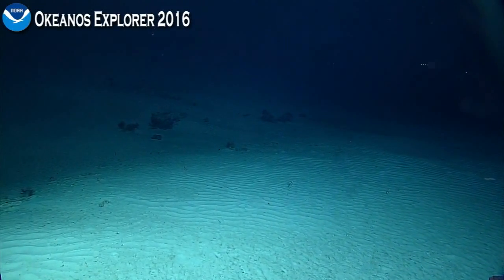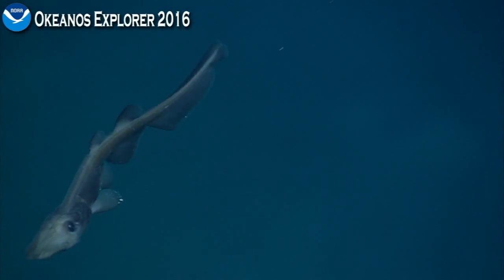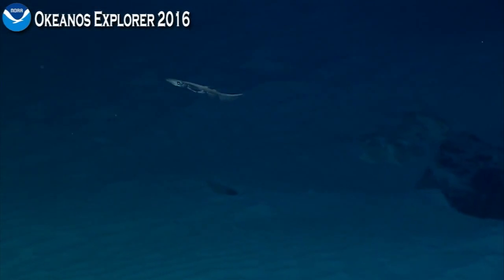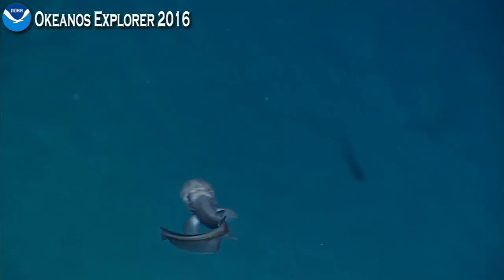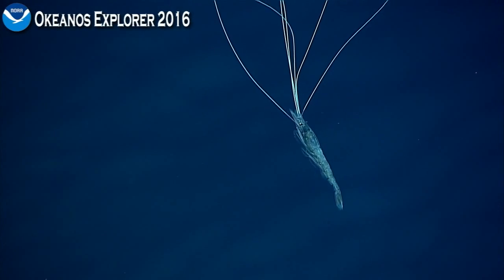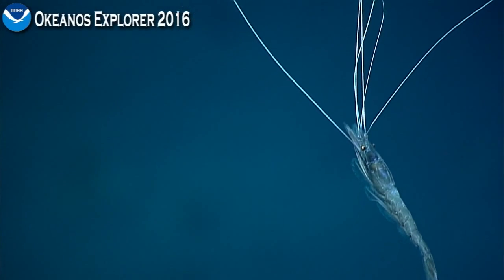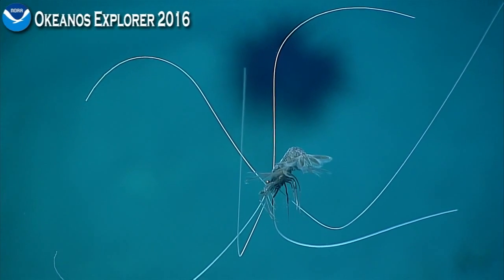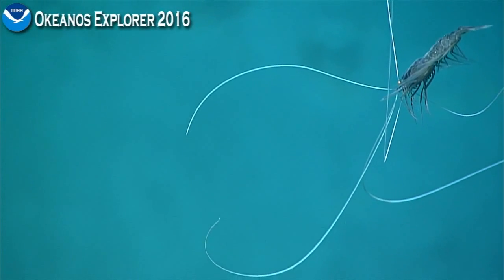Okeanos Explorer Video Bite: ROV Deep Discoverer finds ghost catshark near shipwreck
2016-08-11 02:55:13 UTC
Shipwreck Dive

After exploring the wreck of Japanese water tanker Amakasu Maru No. 1, ROV Deep Discoverer comes across a catshark of the genus Apristurus, commonly called a ghost or demon catshark. Afterwards, it zooms on a ghostly blue shrimp.